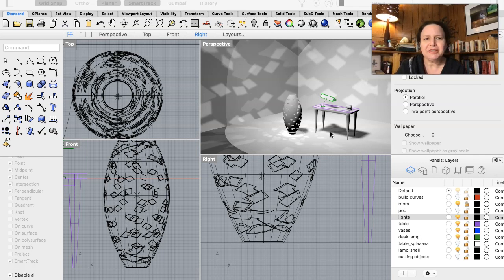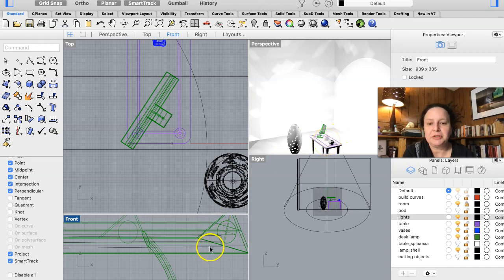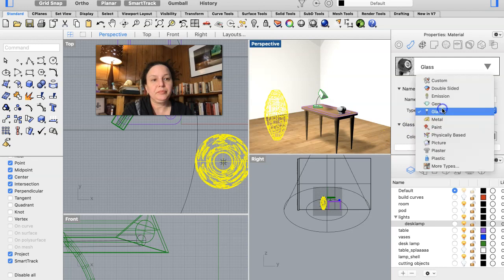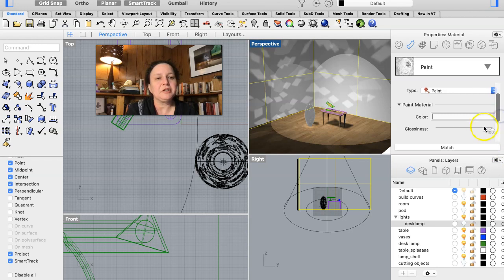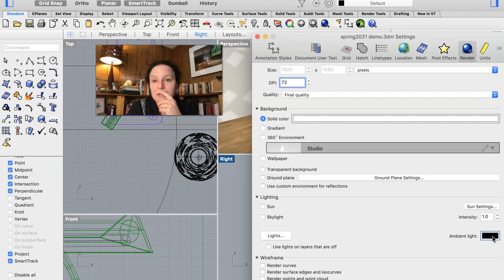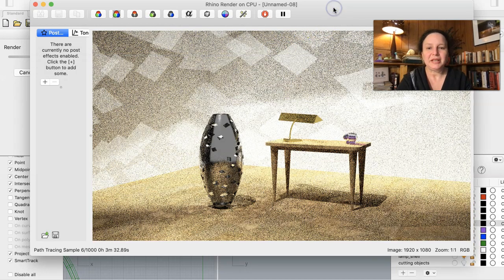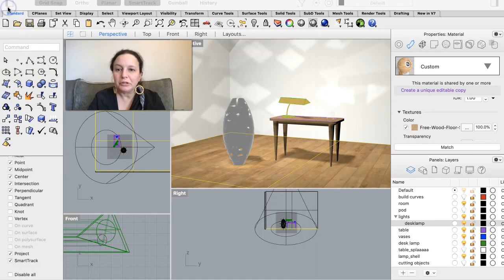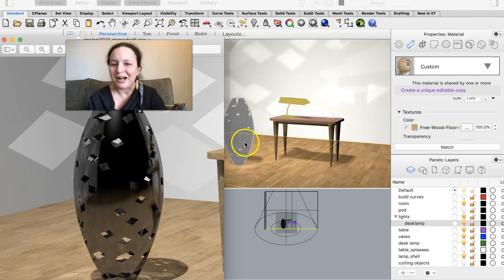Intro to 3d modeling with Rhino 7 - part 6